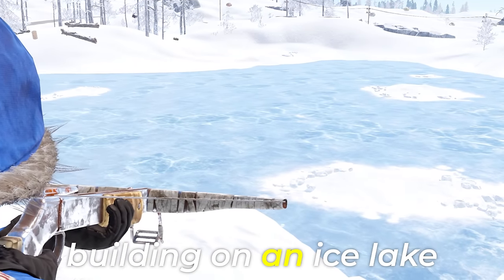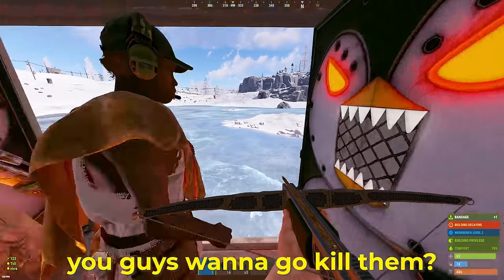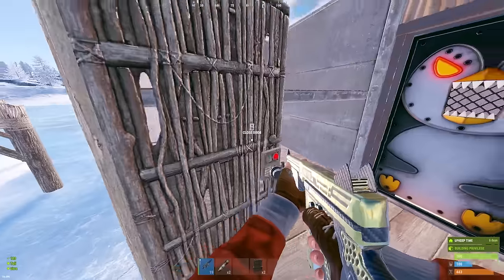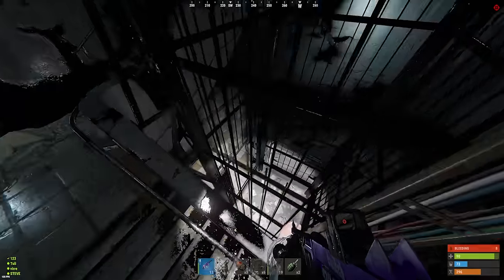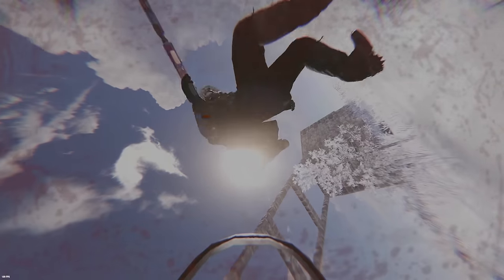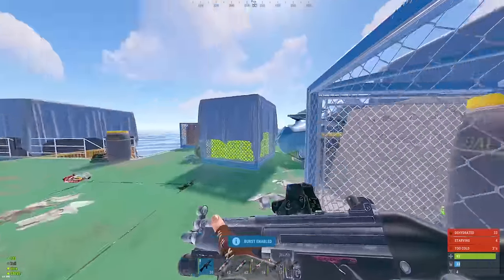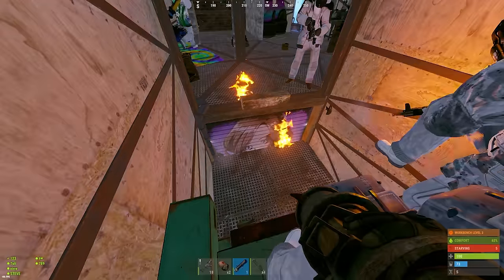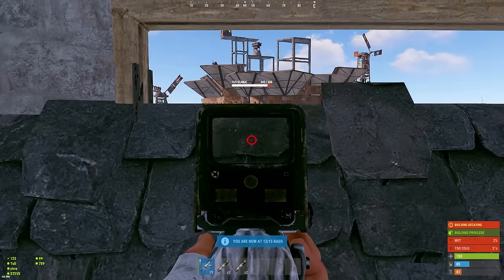Rust - HOW A 50,000 HOUR SQUAD DOMINATES ZERGS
Sponsor - Use my Code "Taunted" for your free $2 And 3 Free Cases.

Today we would join a monday wipe server maxed out at 500 pop, at first it seemed a little slow but would quickly pickup...

Did you enjoy today's video? If you did make sure to like and subscribe with notifications on so you will be notified every time I upload.❤️Also if you haven't already followed me on my other socials, links down below.